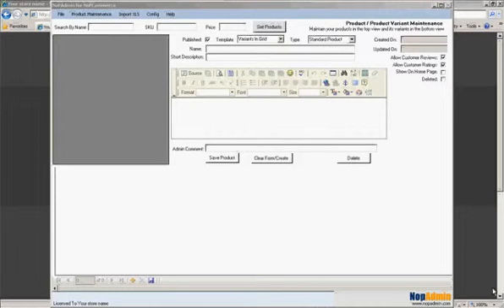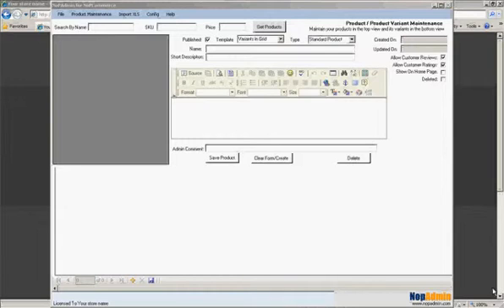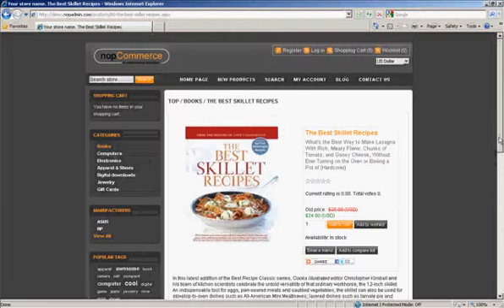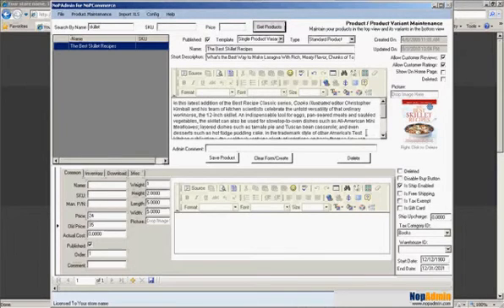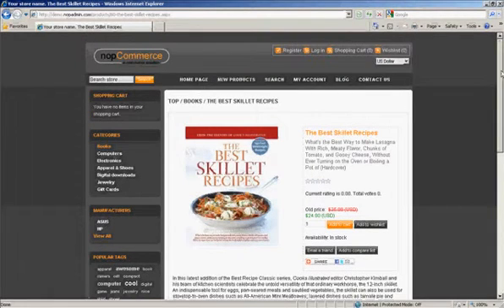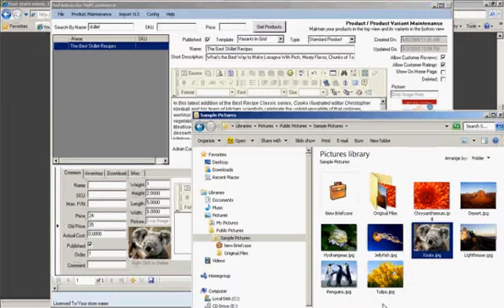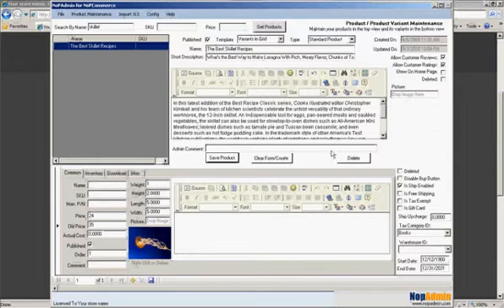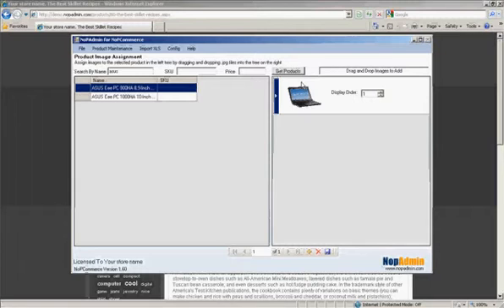Easy Product Image Management Using NopAdmin for NopCommerce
Upload images from your computer to your NopCommerce store using the simple drag and drop capability of NopAdmin for NopCommerce.  This video shows you how to upload and associate images to both the product and product variant from a single product edit screen.